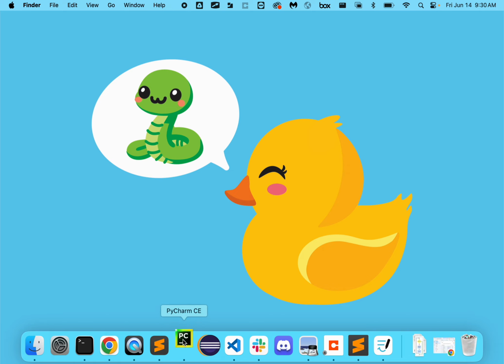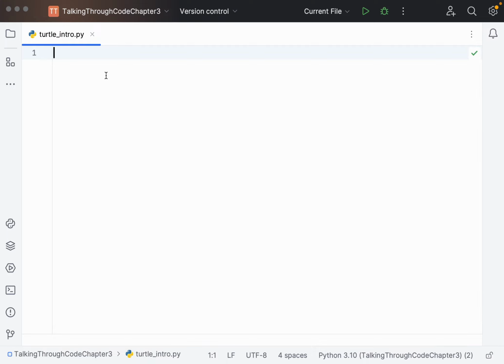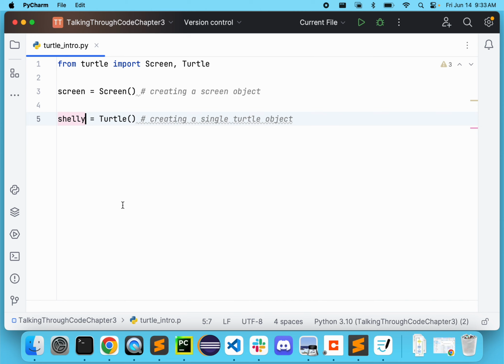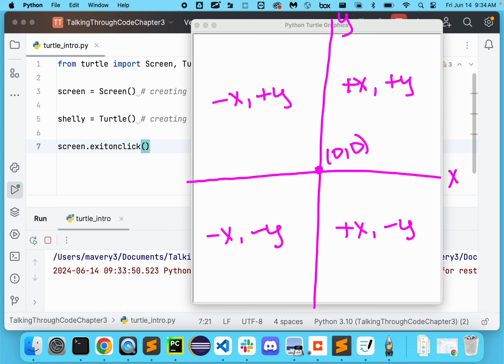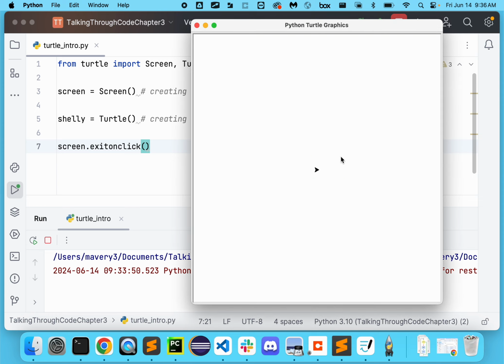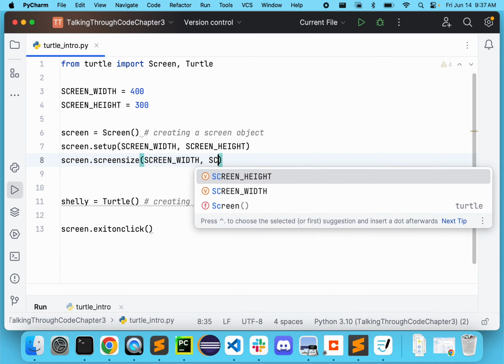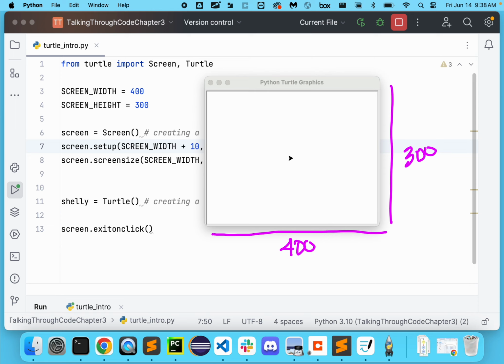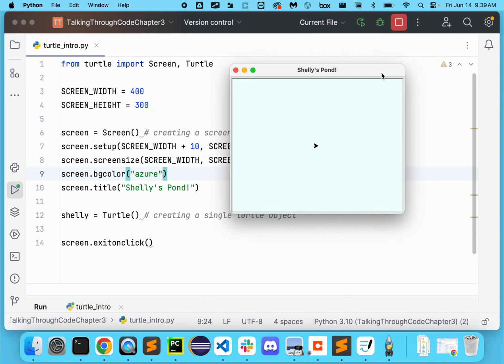Chapters 3.1 - 3.3 Intro to Turtle Graphics